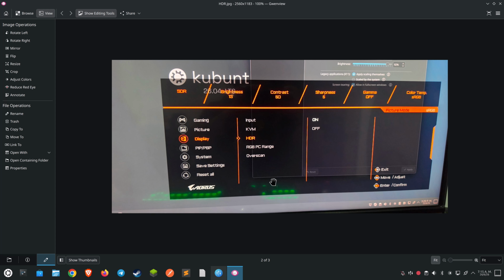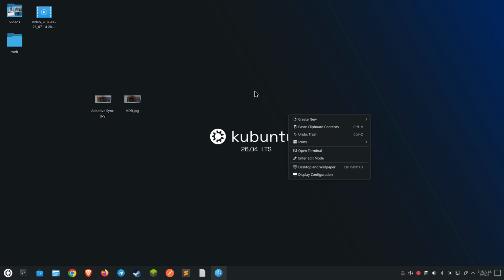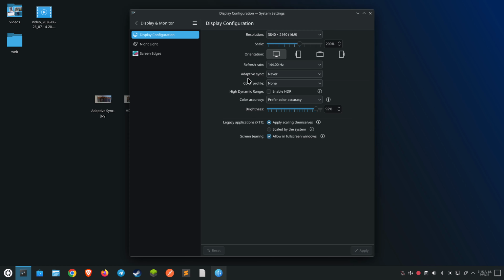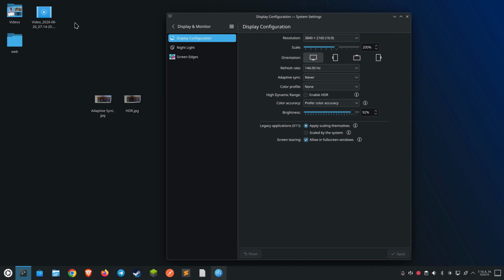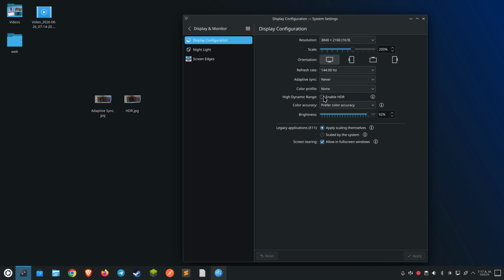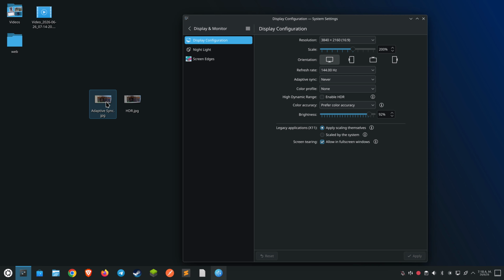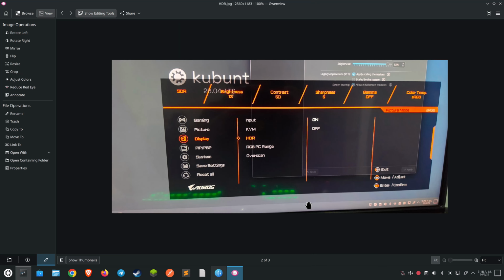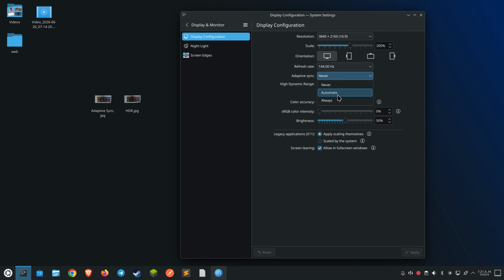How to enable HDR & VRR on KDE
HDR & VRR Configuration

Tips for VRR Usage

Tips for HDR Compatibility